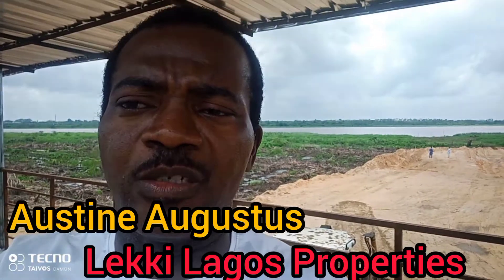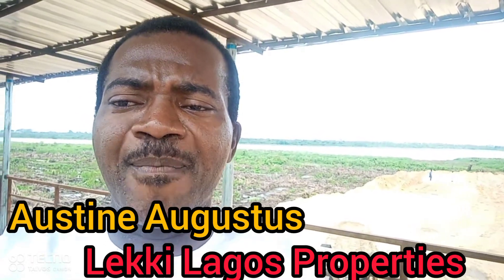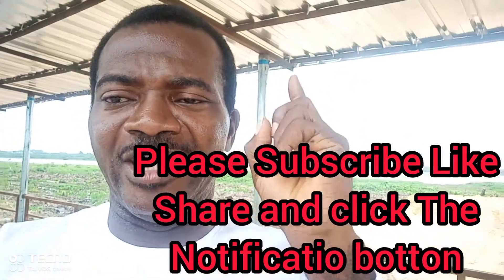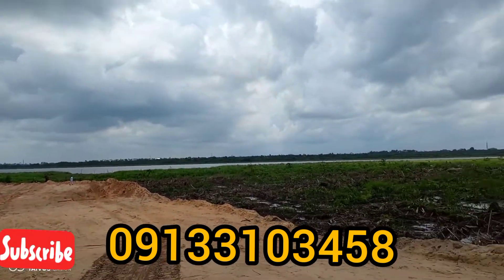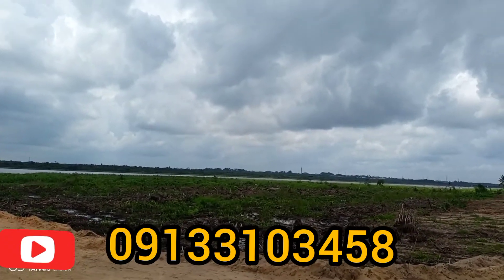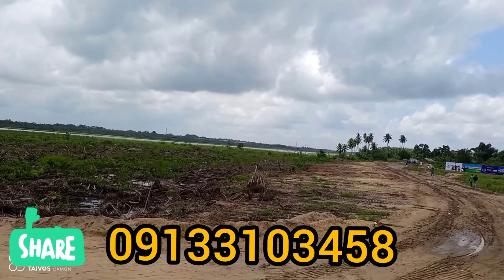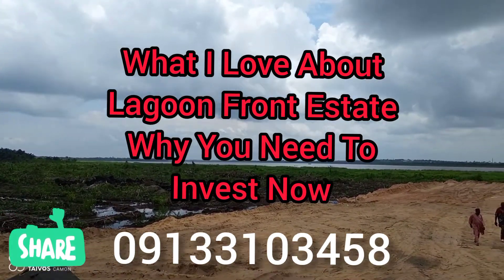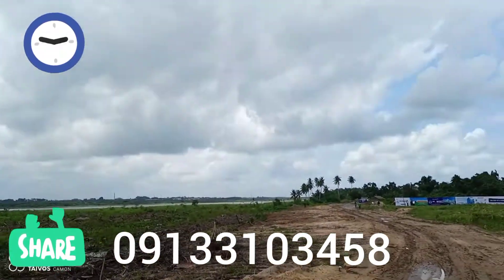What I Love About Lagoon Front Estate Why You Need To Invest Now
What i love about Investing in Lagoon Front Estate Lekki-Epe Express-Way is like investing in another future Banana Island. if you are thinking on investing in real estate, this Lagoon Front is your best bet, why; because Lagoon Front is one of the best estate where you can build your dream house of a life time, because of its calmness and serenity.

Speaking of this Lagoon Front Estate it is directly situated close to the popular Alaro City, at the tip of the bridge connecting you to Epe town. Overlooking the Lagoon Front from the other side is the Epe town, while on the other end is the proposed International Airport.

Take note; the Lagoon Front is just a minute drive from the Lekki - Epe expressway where the current both ways six lane major highway Dangote project is currently ongoing. One of the major reason we recommend investing in Lagoon Front right now is because of its potential appreciation that will be nothing less than the Banana island in the time to come.

This lagoon Front beside Lekki - Epe expressway is yet an undisclosed product in the market, because its in is pre-launch price and once it is launched any moment from now the price value will inflate from the pre-launch price to nothing less than 3 million profit or more.

Such positive addition is because of the so numerous advantages in its neighborhood. Apart from Alaro City is: St Augustine University, Pan - Atlantic University, the popular Fish market, the New Wholesale Lekki market, Lacanpine Tropicana Resort, Dangote Refinery, the International Free Trade Zone and the proposed 4th Mainland bridge connecting the Mainland to the Island and outside the city.

Above all; The Lagoon Front is seating right at the popular New Lagos City environment where everything will be at a press of a button so what else are you waiting for contact us at Lekki Lagos Properties, Lekki, Lagos Nigeria, for some choice property at Lagoon Front Estate, Lekki - Epe expressway or much more...

Stop wasting time these business development in this axis will help skyrocket your real estate investment if you invest now in this Lagoon Front Estate.

500sqm - 7.5 million
300sqm - 4.5 million
Commercial plot - 10 million

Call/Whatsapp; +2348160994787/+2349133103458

About Lekki Lagos Properties:
Lekki Lagos Properties is a reliable real estate firm located in Lekki, with affiliations to several trusted and durable developers who manage estate and properties at both mainland and the island. particularly in Lekki axis and all over Lagos and Nigeria
In Lekki Lagos Properties we help our clients both home and abroad invest in property of their choice that will guarantee good ROI. In Lekki Lagos Properties we guarantee client satisfaction.